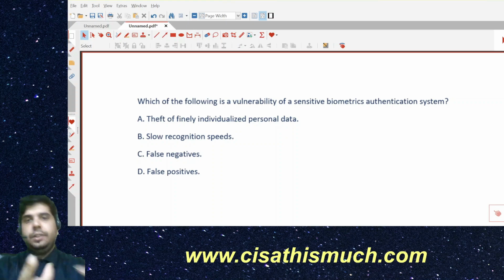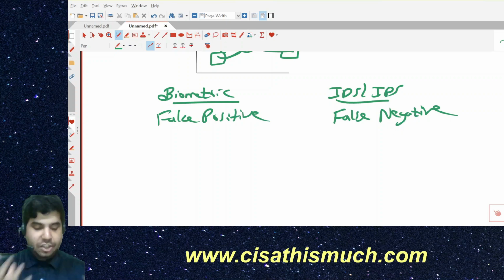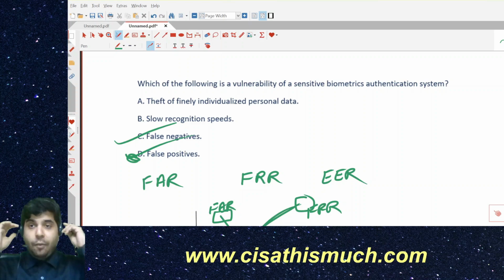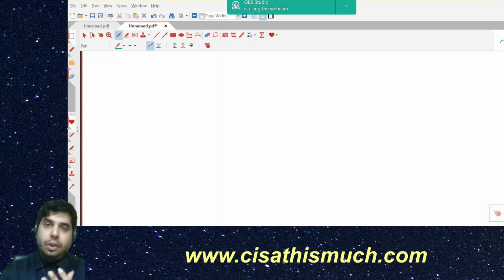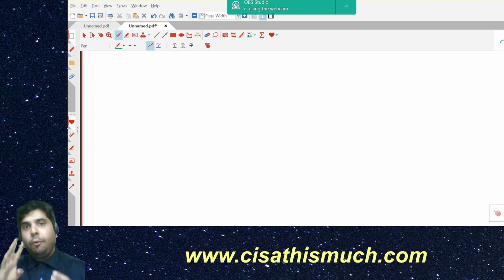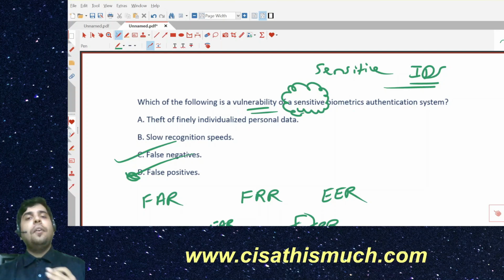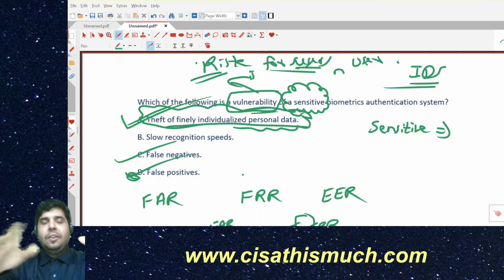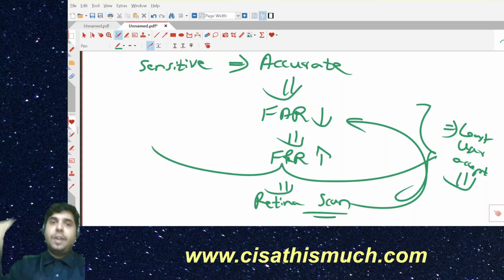CISA EXAM - TRICKY QUESTION ON BIOMETRIC SYSTEM - DOMAIN 5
CISA DOMAIN 5 | FREE CISA TRAINING VIDEO 2026 | CISA EXAM 2026

Cover topics

1  CISA Domain 5
2  CISA Exam
3 CISA Training Video 2026
4 CISA training course
5 CISA training materials

100% CISA Exam Videos, Mock Test, Doubt Solving & Personalized Attention With Guaranteed Passing. The way I cleared the ISACA CISA Exams in first attempt, I will make the same happen to you too and that’s my promise.